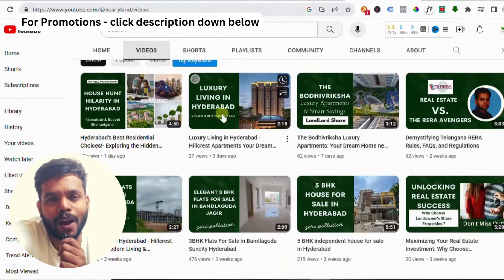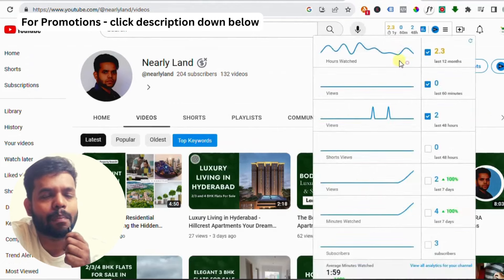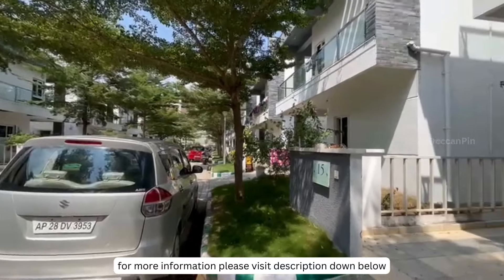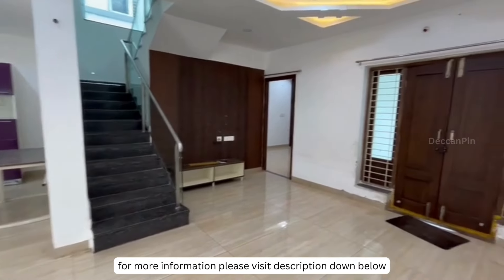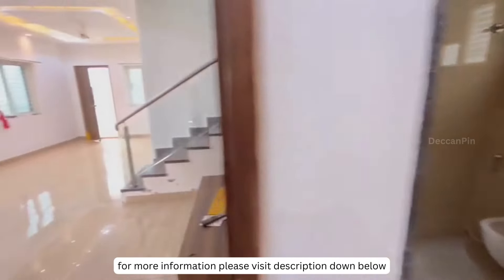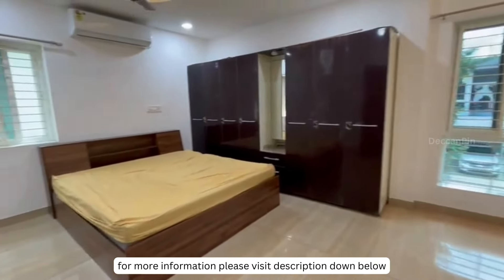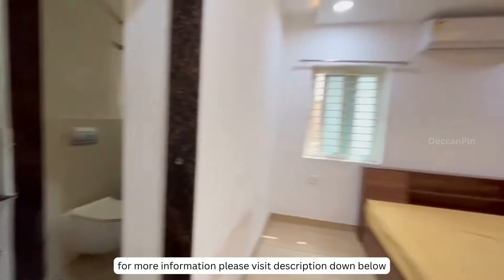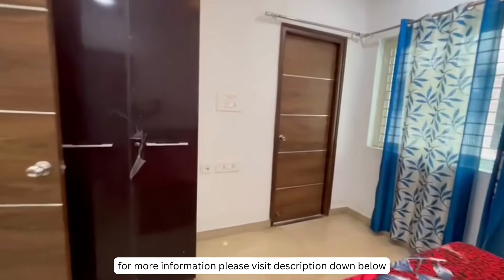Resale Villa Tour : Discover the Serene Beauty of Kismatpur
For Property Details Reach - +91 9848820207

Join us on a captivating journey as we explore a stunning resale villa in the picturesque gated community of Kismatpur. This 170 square yards, Ground +1, 2296 sq ft villa boasts an array of amenities, lush green surroundings, and a river view that will leave you breathless. We'll take you inside to discover the impeccable craftsmanship, thoughtful upgrades, and the sheer comfort this villa offers. From the Godrej kitchen with a 15-year warranty to the spacious bedrooms and personalized touches, you won't want to miss this opportunity to make Kismatpur your home.